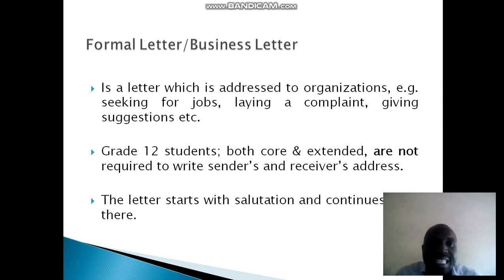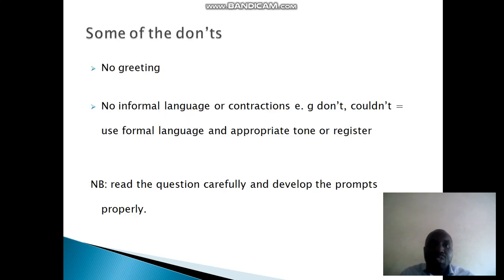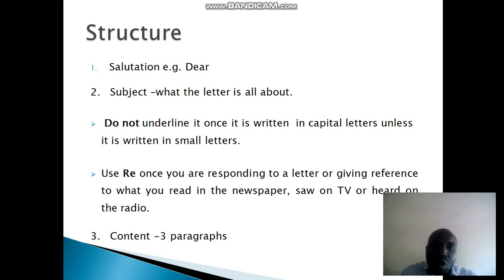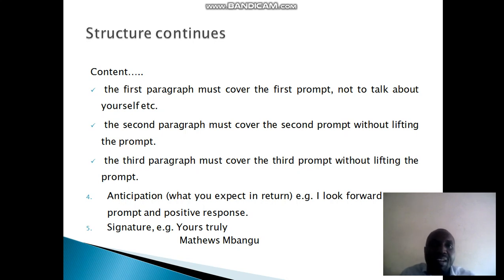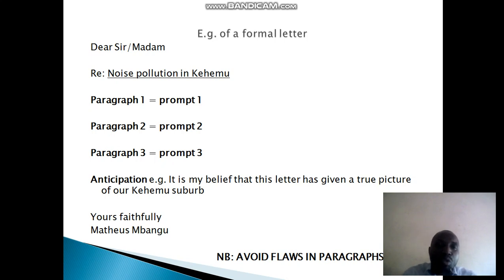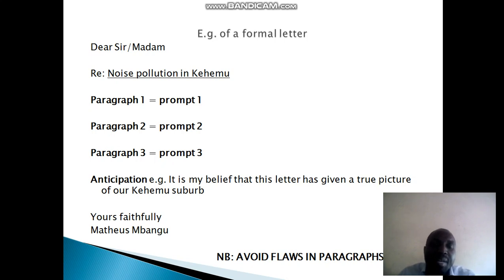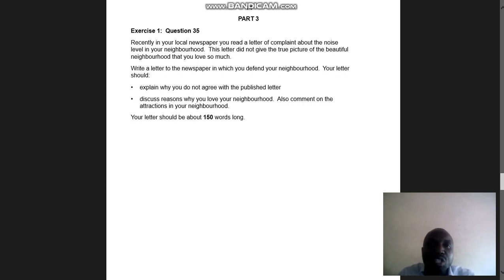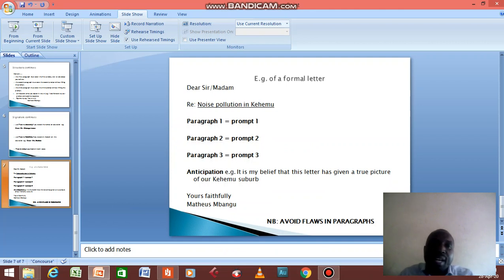most wanted channel...